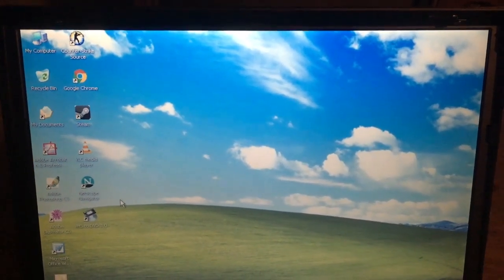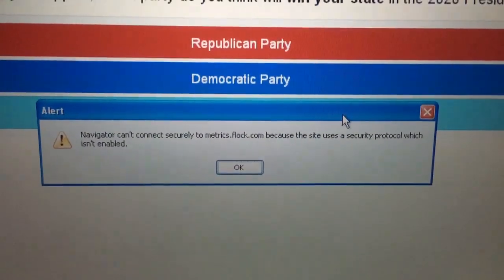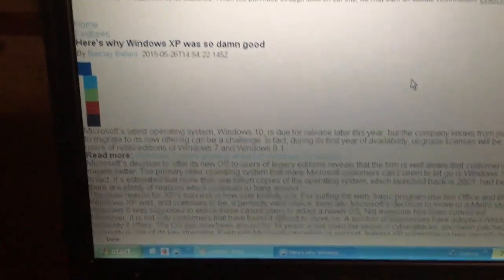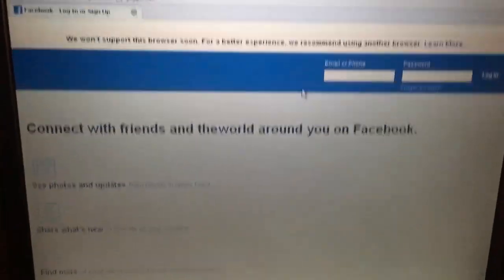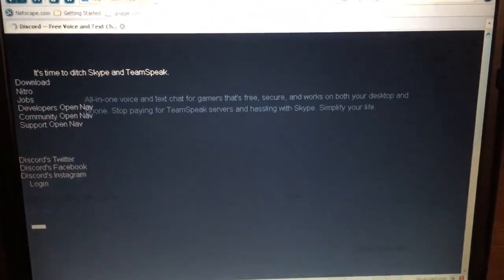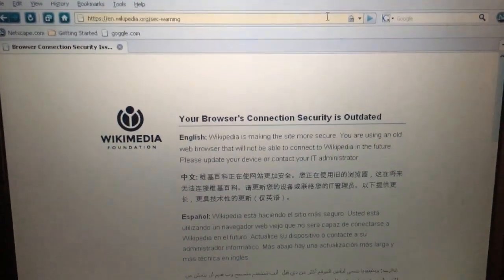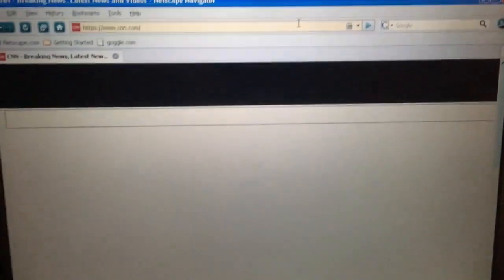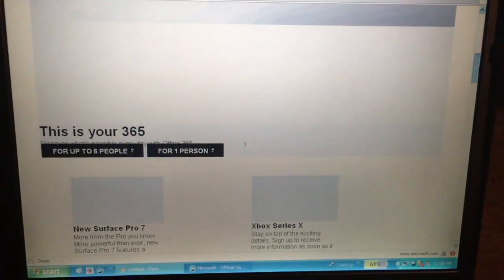Using NETSCAPE NAVIGATOR in 2020?